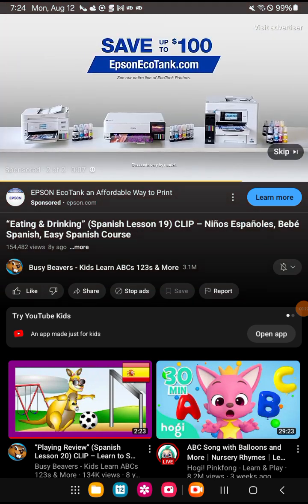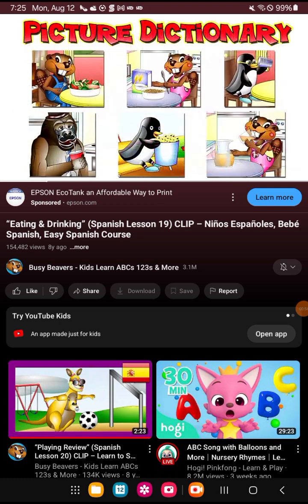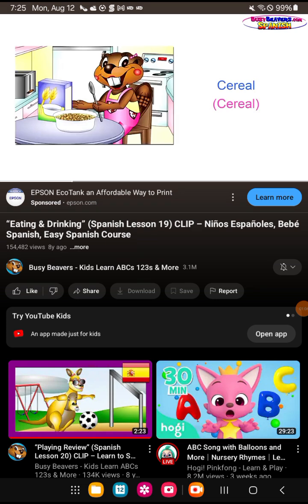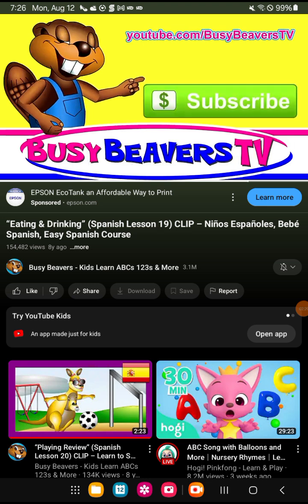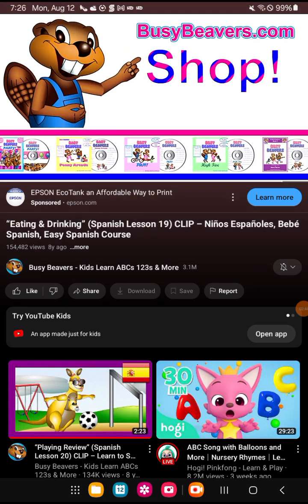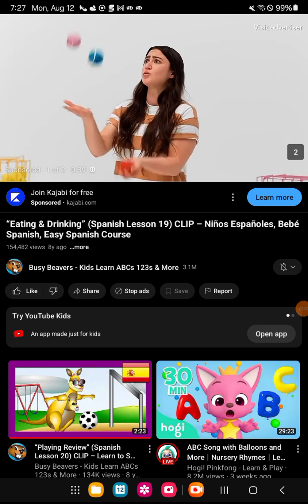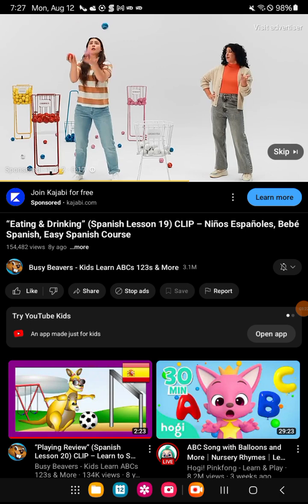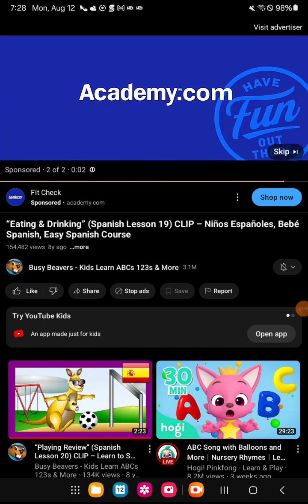eating & drinking Spanish lesson 19 clip ninos Españoles bebe Spanish easy Spanish course